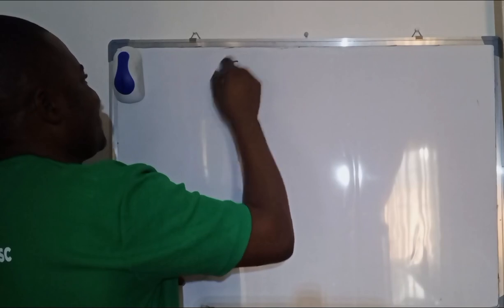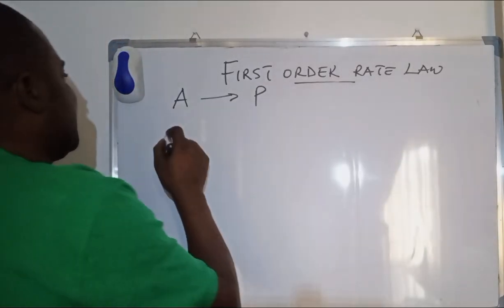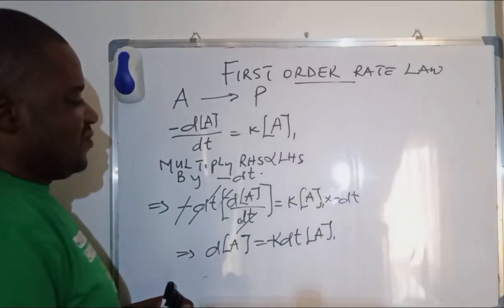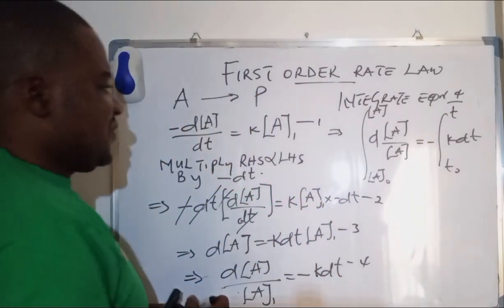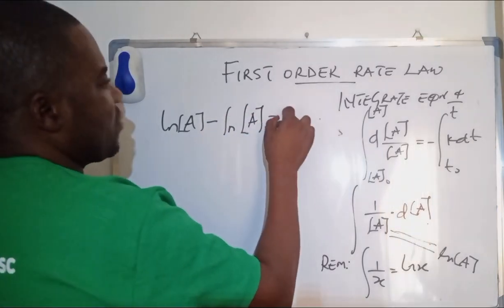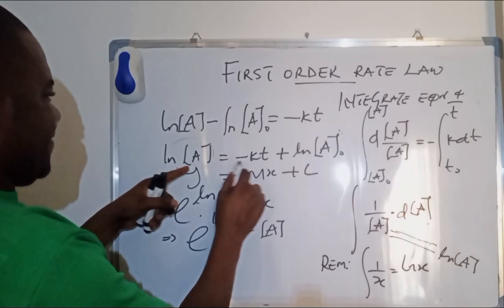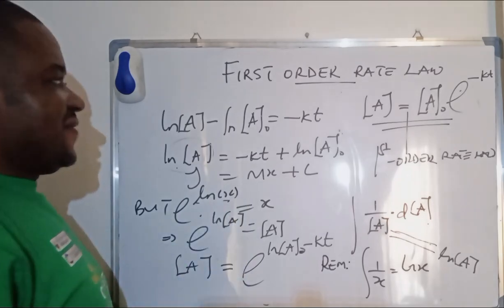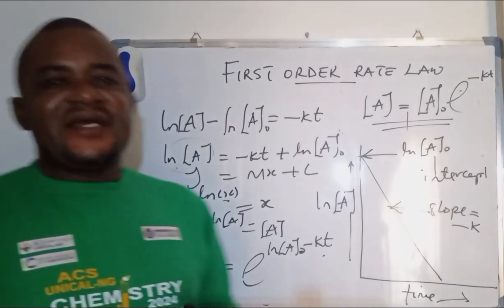Easy Handling of First Order Rate Law Equation